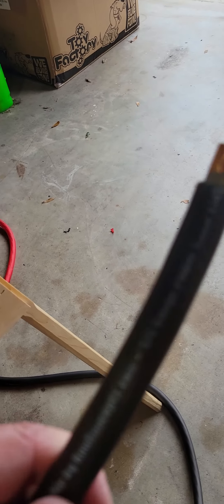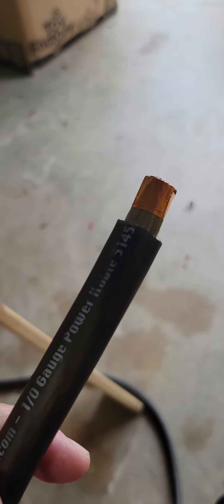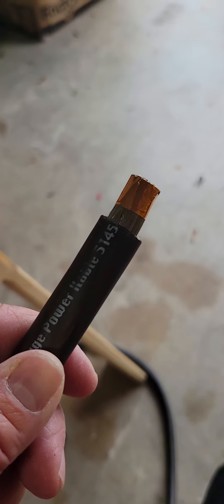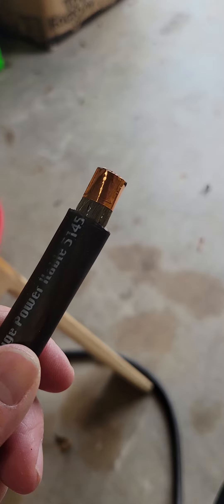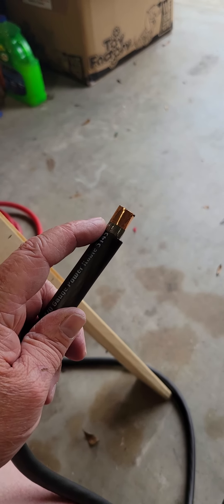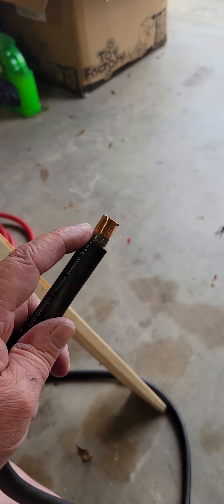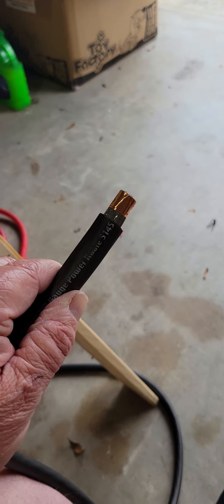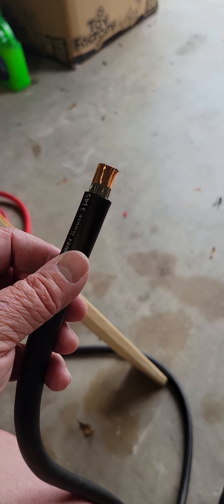Car Audio Amp wire trick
Just a little trick I came up with. Maybe someone else has done this?? Never seen it before until I thought of it.